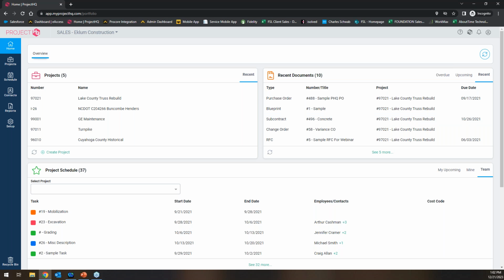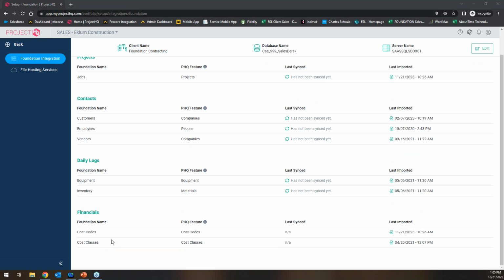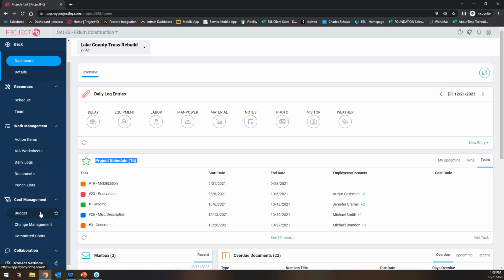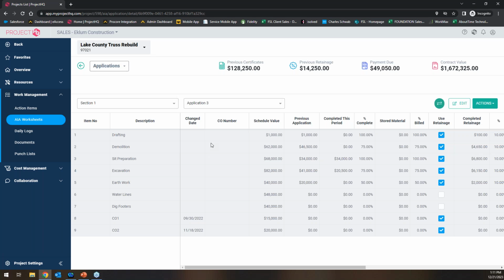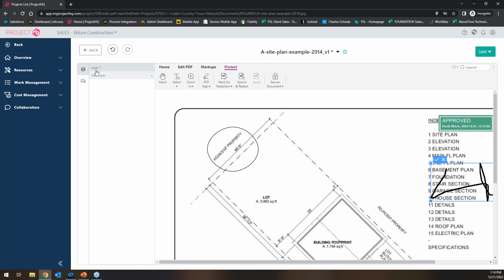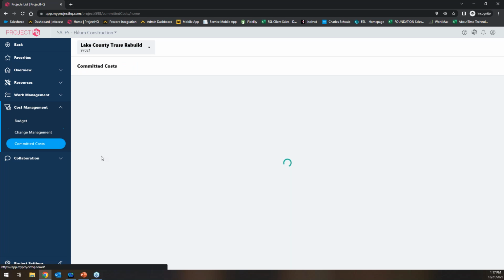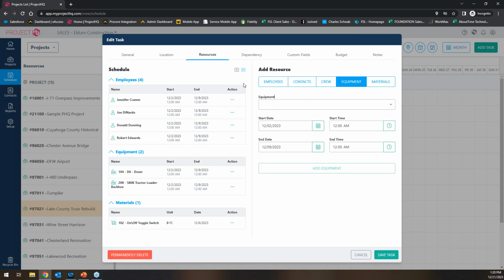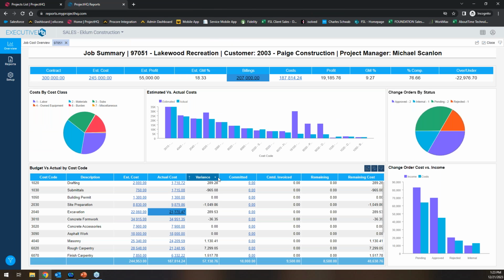ProjectHQ® | Construction Project Management Software Overview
Discover Foundation Software's HQSuite — a web-based construction project management software that seamlessly integrates with FOUNDATION®. This comprehensive webinar demonstrates how contractors can manage documents, schedules and job costs without logging into their accounting system.
What You'll Learn:
- ProjectHQ®: Document management for RFIs, submittals, change orders and AIA billing
- CrewHQ: Project scheduling, resource management and employee dispatching
- ExecutiveHQ: Real-time job cost reporting and financial dashboards
- How to push data directly back to FOUNDATION accounting software
- How to document annotations and markups with unlimited cloud storage
- How to manage change orders and use budget tracking tools

HQSuite is perfect for construction project managers, operations teams, general contractors, specialty contractors and anyone looking for construction management software that connects to their accounting system.